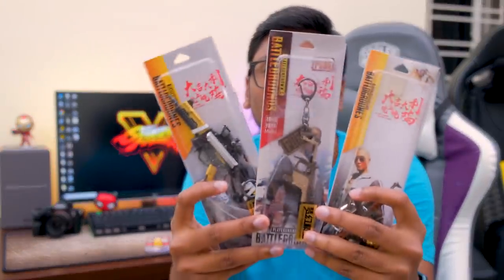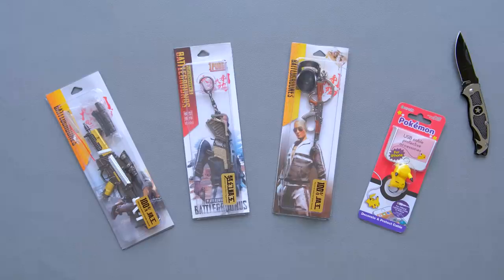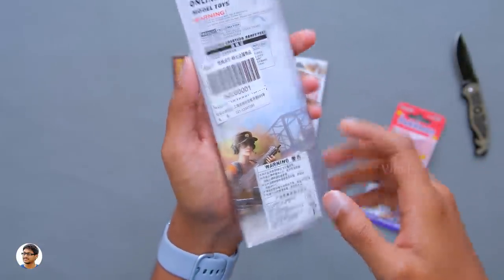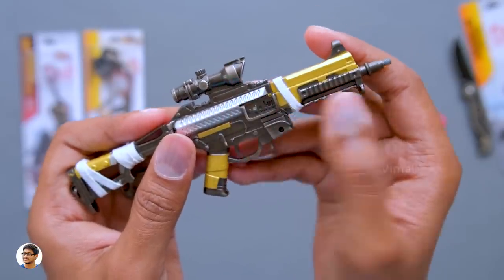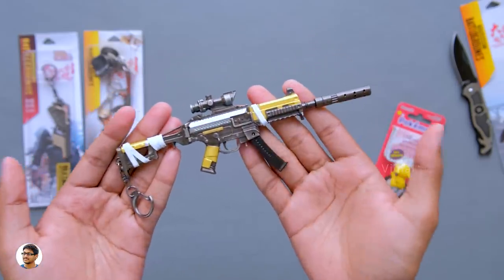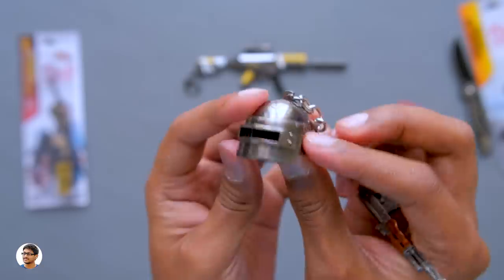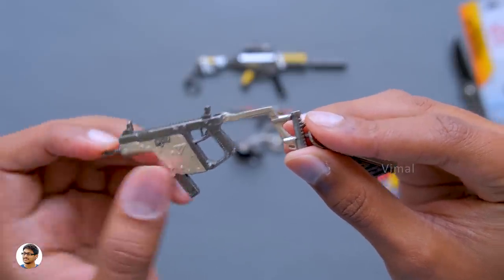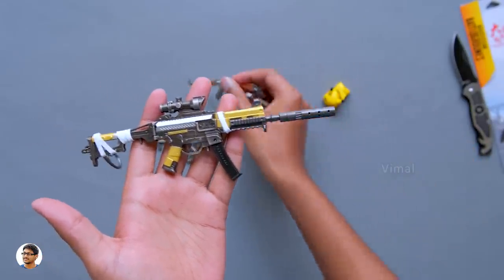Bought these PUBG Exclusive items from China Market...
PUBG Exclusive items in China Market | Pubg products unboxing 2019 | Best PUBG Keychains India 2019 | Crazy Pubg items Unboxing 2019

Links ~
PUBG Keychains on Amazon

Adata HD710 Pro 1TB Rugged Hard drive